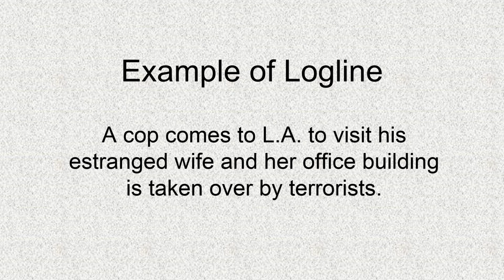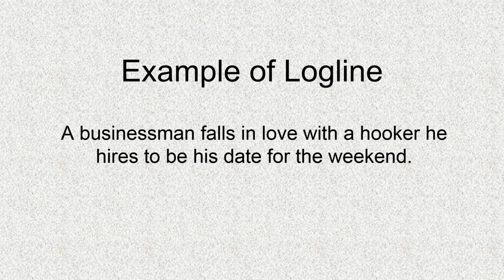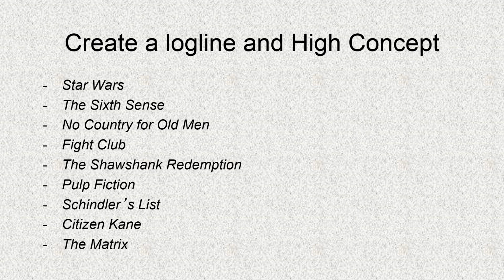Screenwriting 101 - Lesson #2 - Introduction to Screenwriting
Screenwriting Series. In this episode, I explain how to get started. I explain what makes a story interesting and some important elements to understand before starting on a screenplay. I also tell where one can obtain software for screenplay writing.